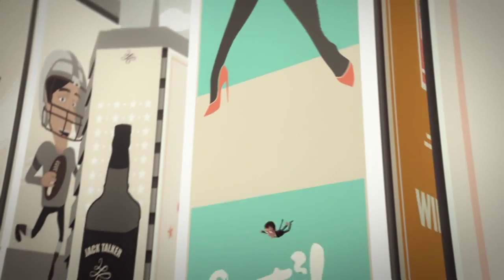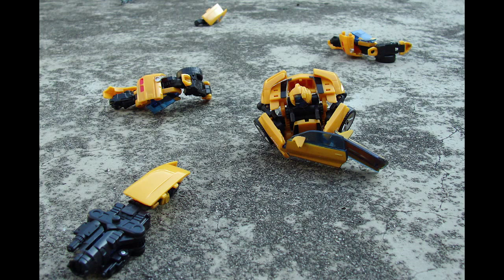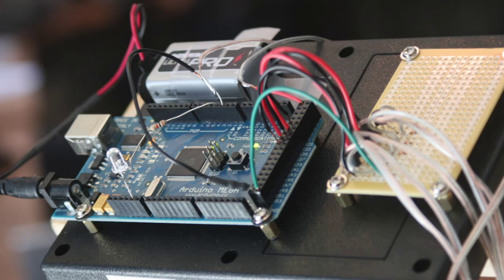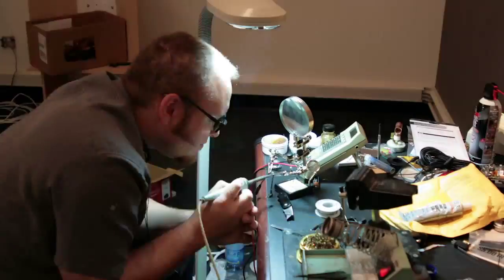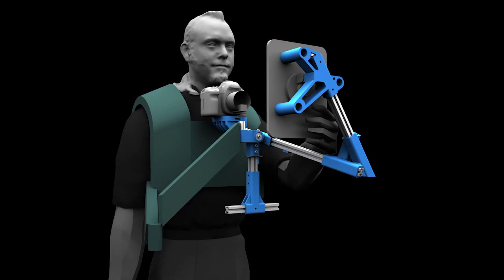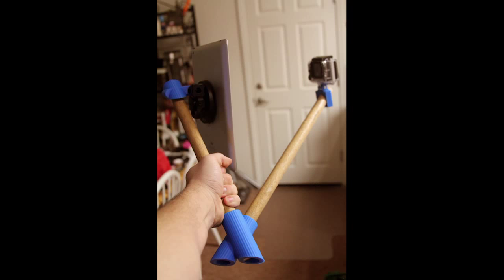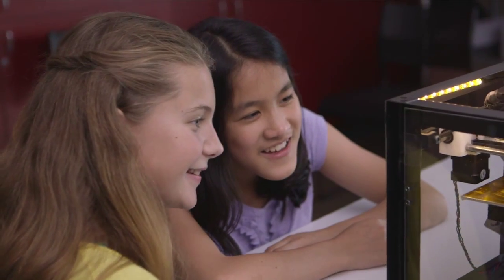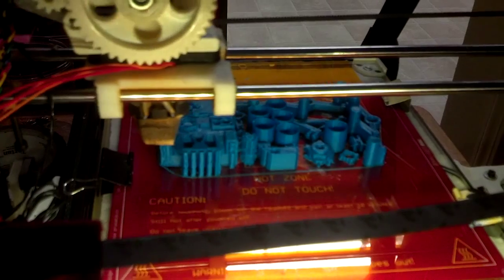Brandon Blizard Tested.com Inventern Submission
My Submission for the tested.com Inventern Contest.